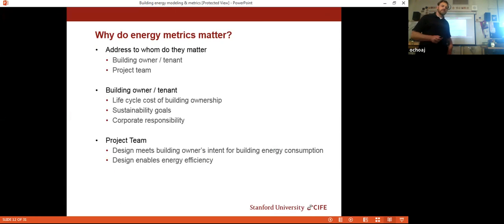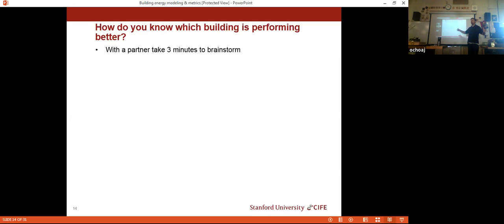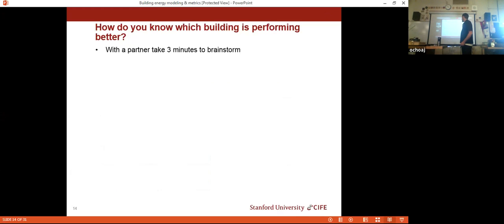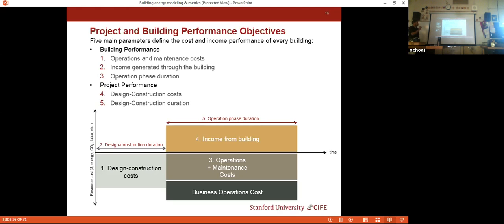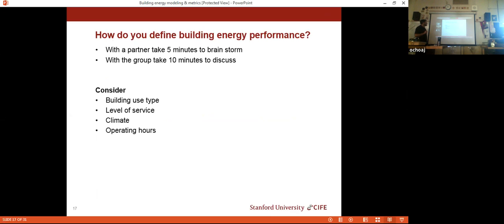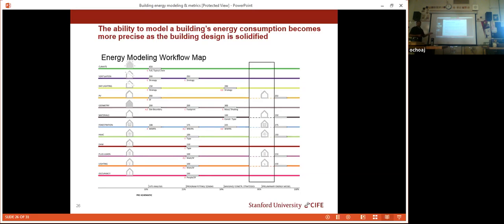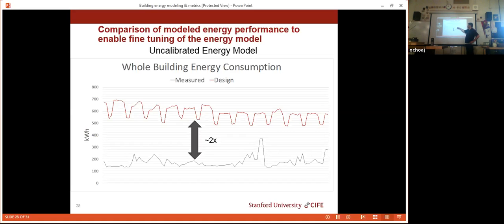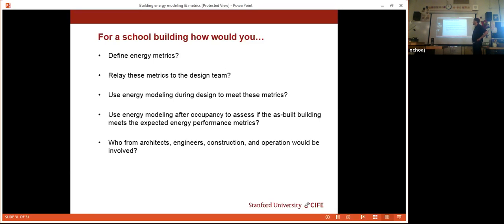EVC BIM 121 VDC lecture 3B - Energy analysis; 2019 June 15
The presentation is blank due to a bug with Powerpoint 'Slide' view with Zoom. At the midpoint, I change to 'Reading' view and the slides are visible.

Lectures 3B on energy analysis